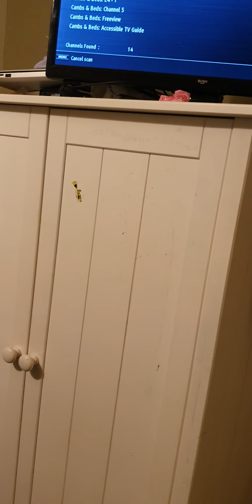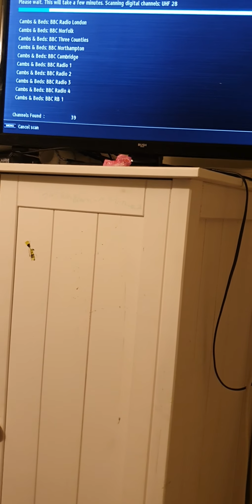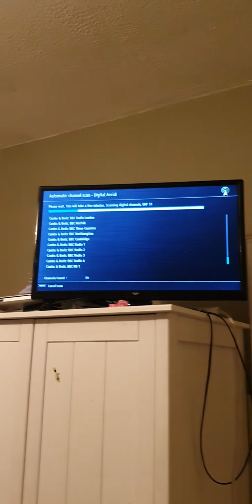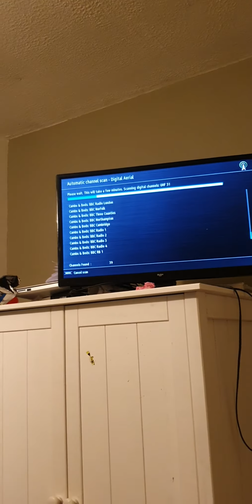reseting the Bush tv part 1